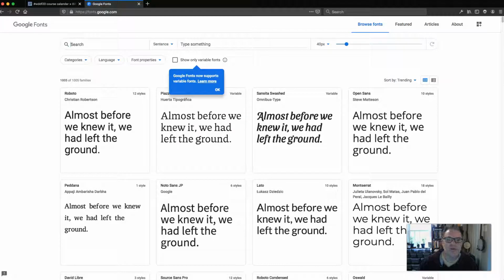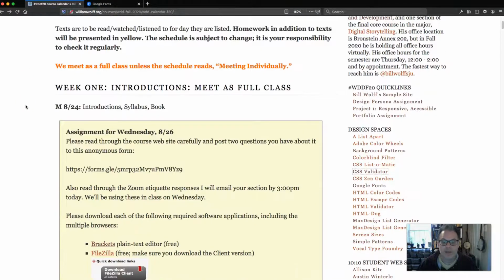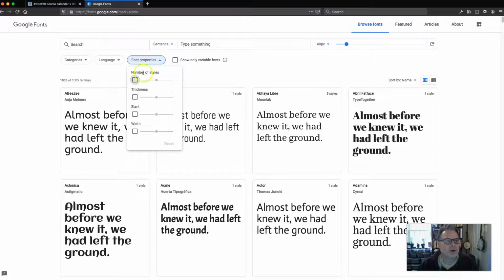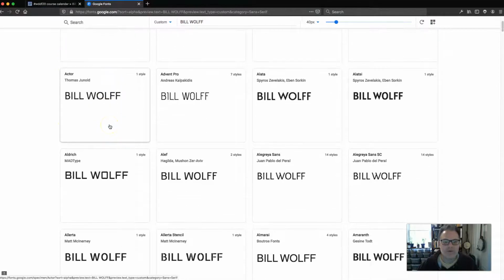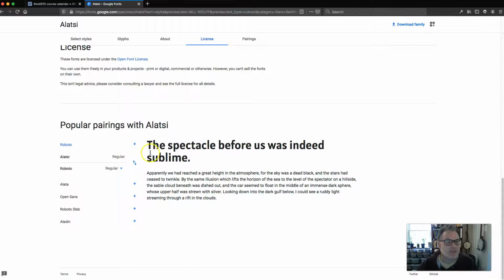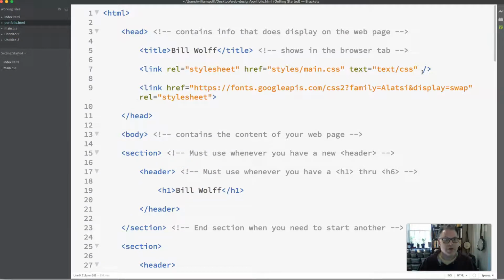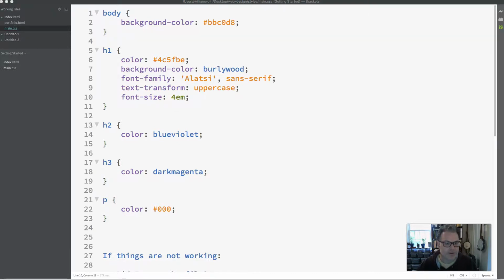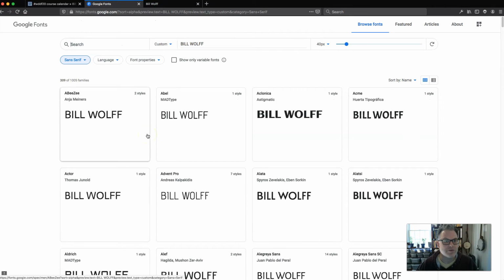Introduction to Google Fonts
This video introduces you to Google Fonts and how to code Google Fonts into your HTML and CSS files. It covers:

0:00: Introduction to the Google Fonts web site
6:50: Selecting a Google Font and Coding it in to your site